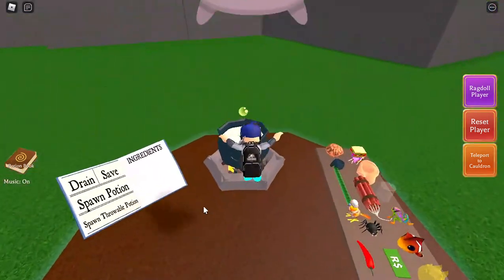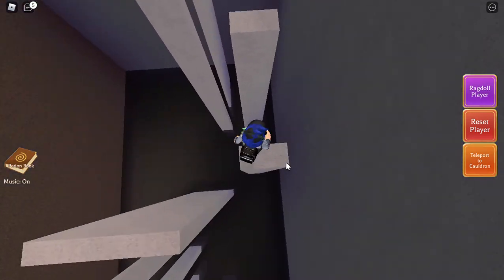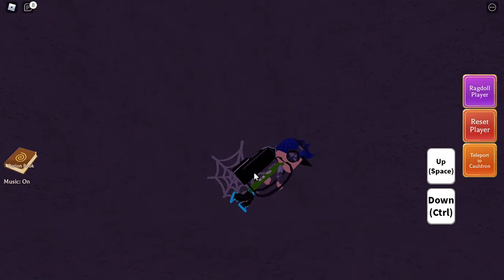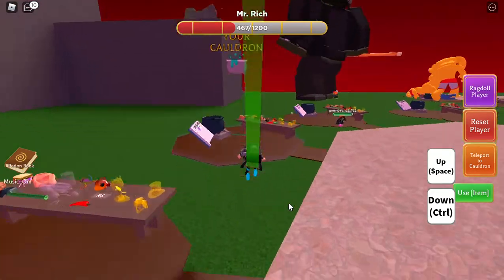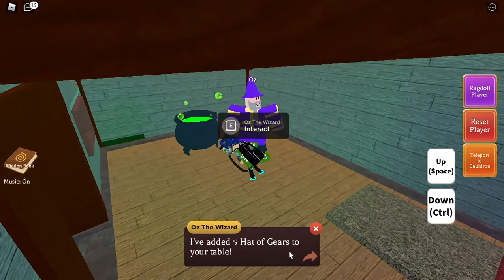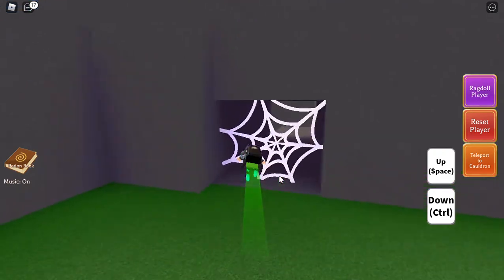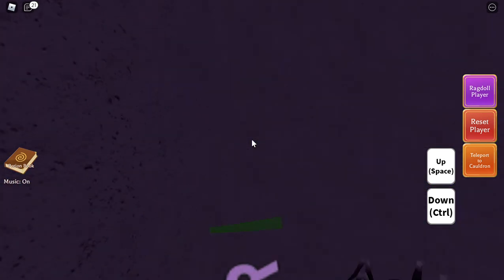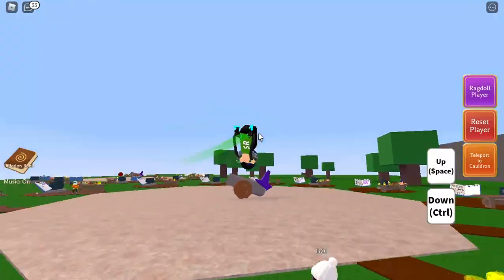WACKY WIZARDS! How to get all items. (except that cylinder thing) 🧵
Wacky Wizards a is a great game with lots of potion brewing and fun! a c cyclops  invasion starts every 1 hour . With the eye of a cyclops you can trade with wizard of OZ for cool new ingredients